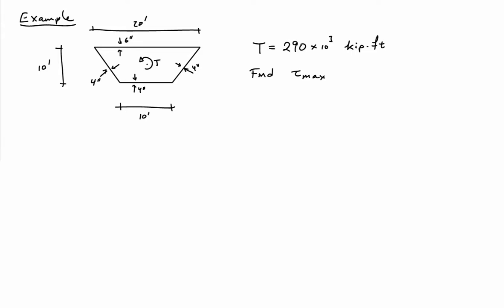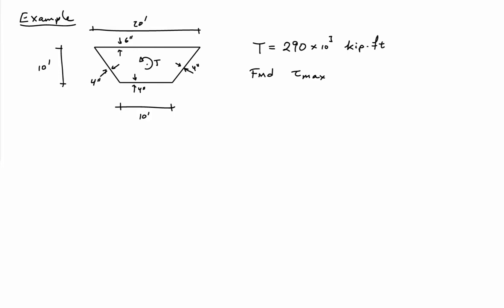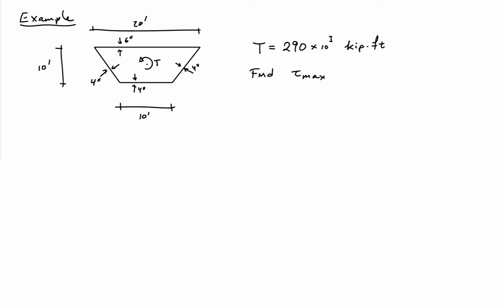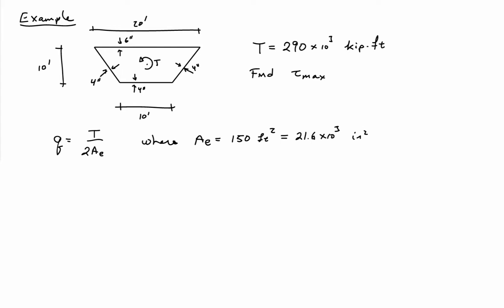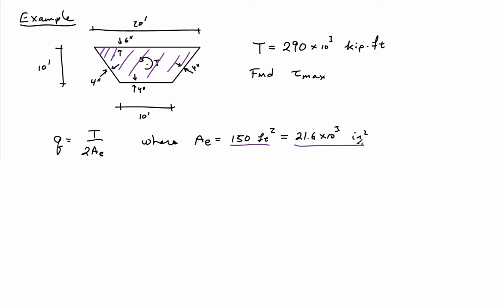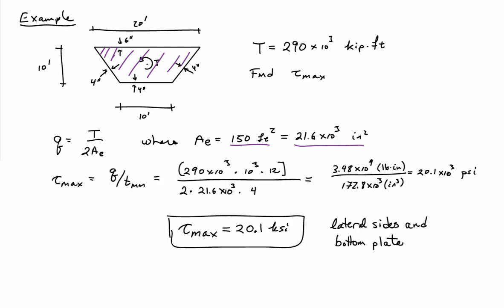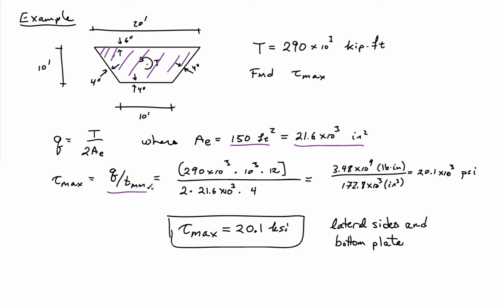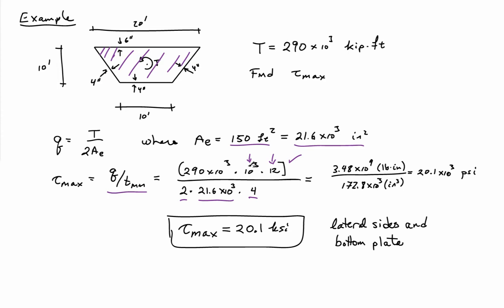(23B) Example - Finding maximum shear stress in thin-walled torsion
Example determination of the maximum shear stresses in a thin-walled tube